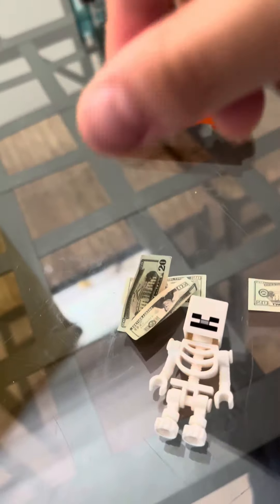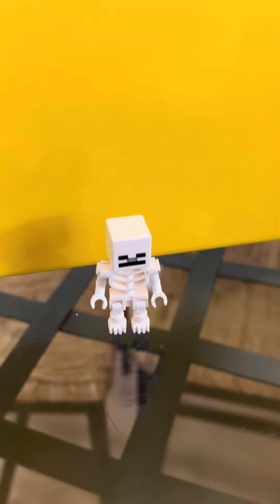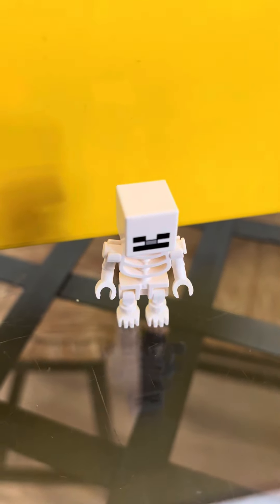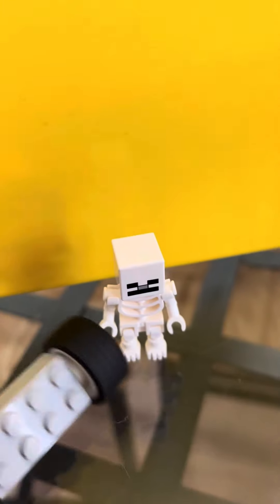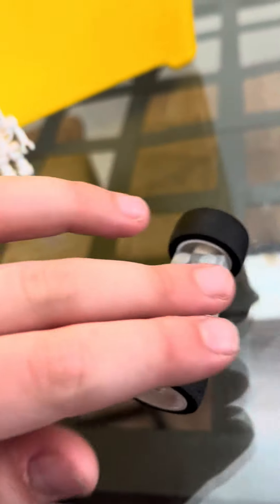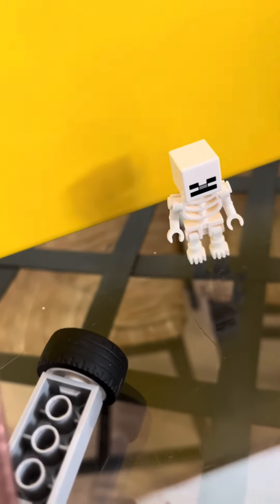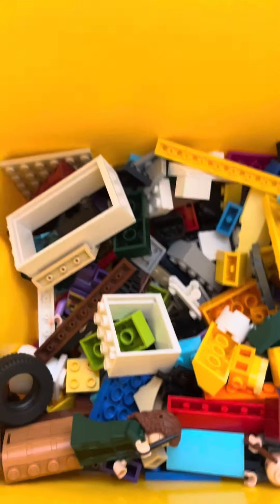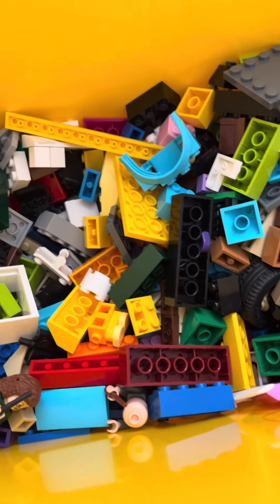Yes Is for Lego